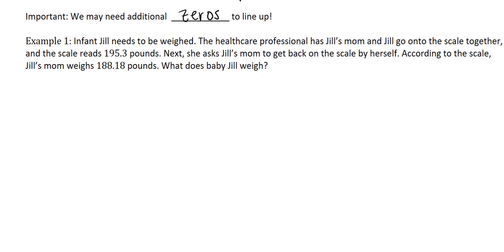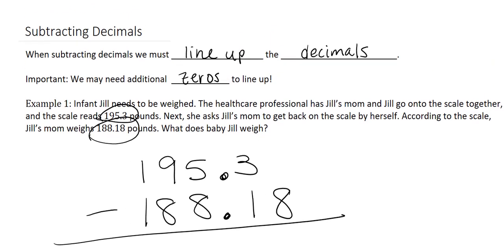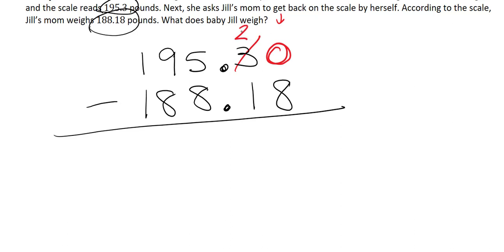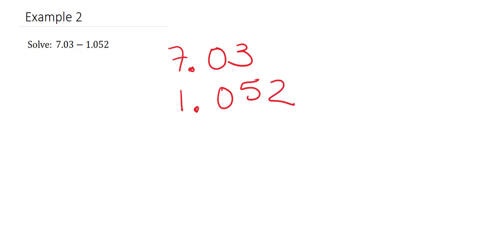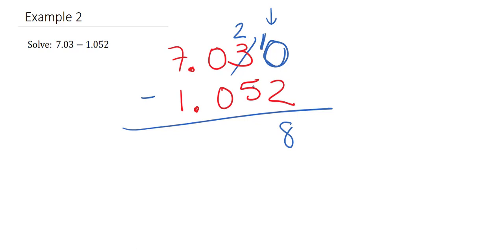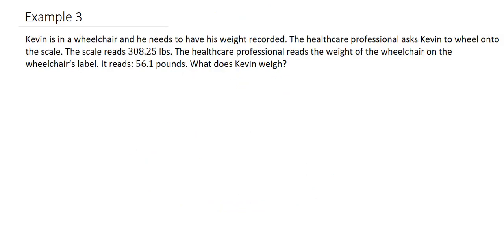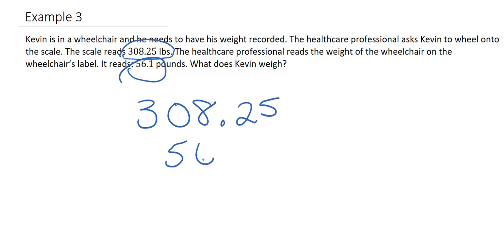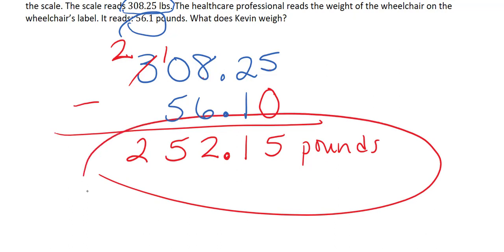Subtracting Decimals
Subtract decimals.